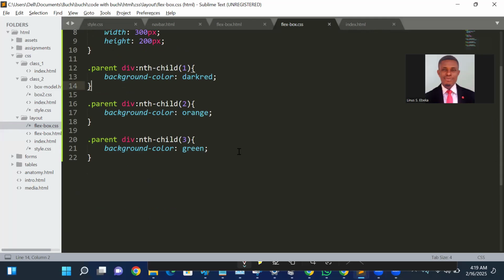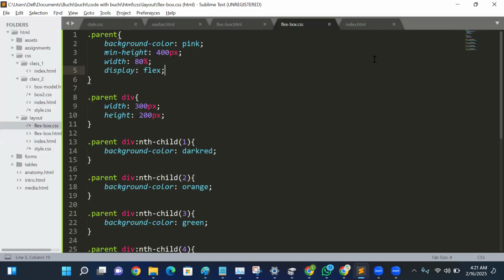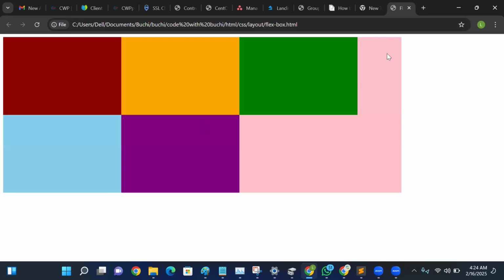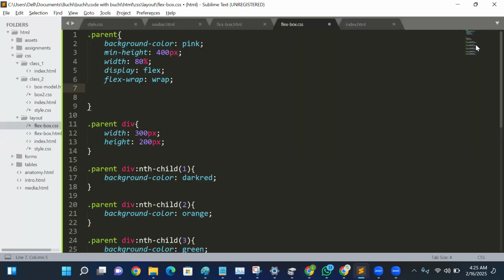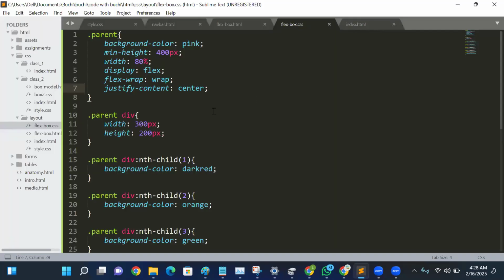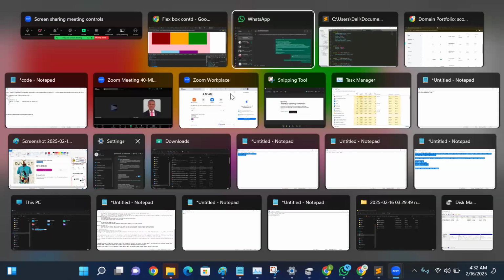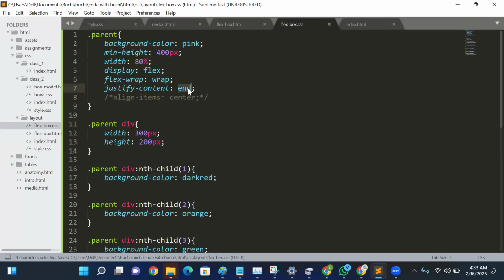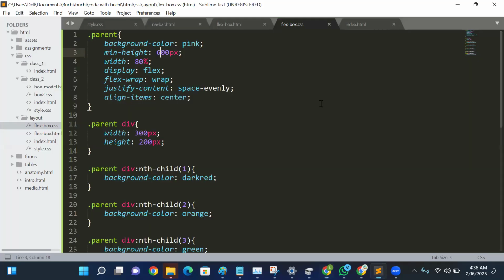Learn coding Class 7, Part 2, Flex Box Contd